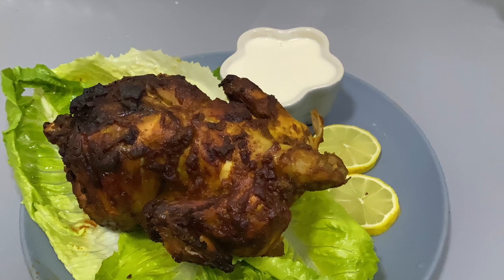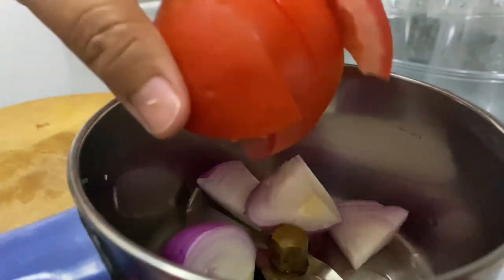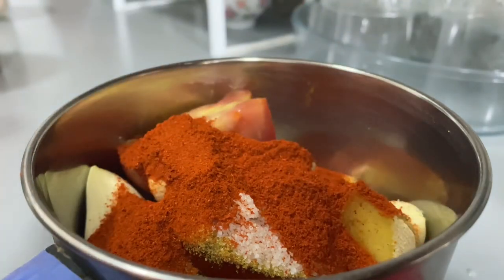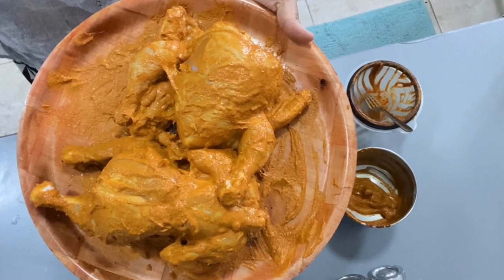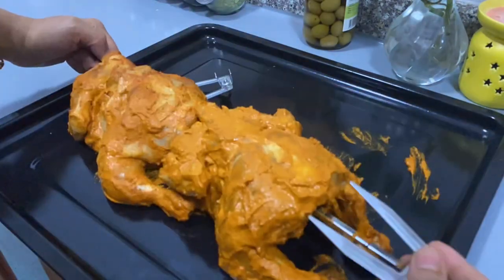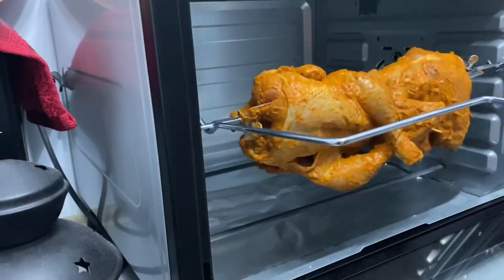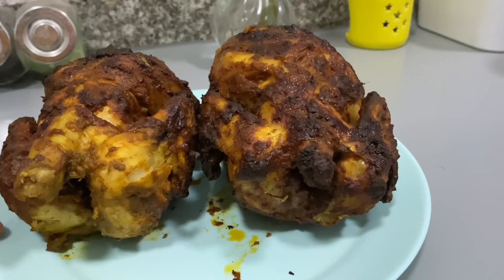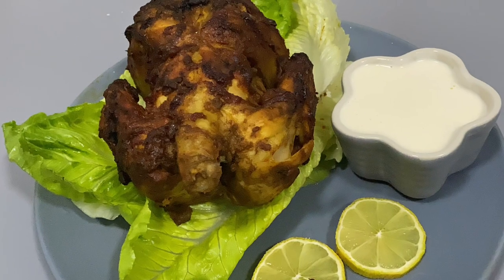Restaurant Style Grilled Chicken/ Rotisserie Chicken/Iftar Recipe/Malayalam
Hi dears this is my new video Grilled Chicken/Rotisserie Chicken.Hope you all like this video